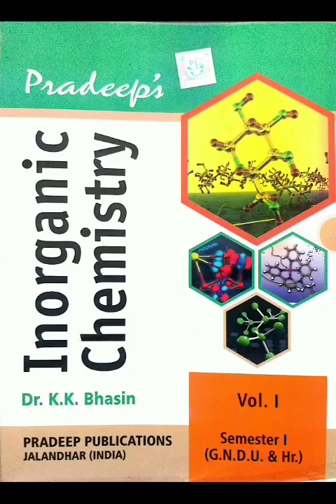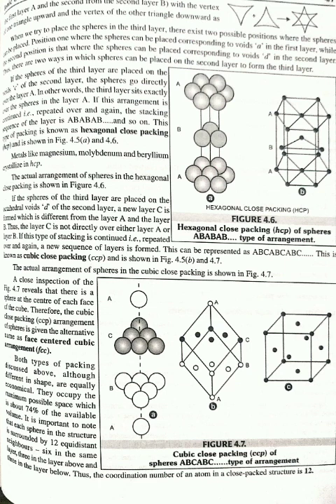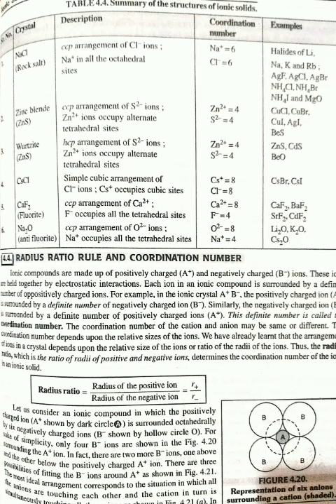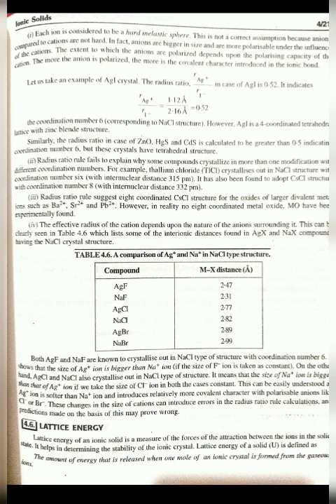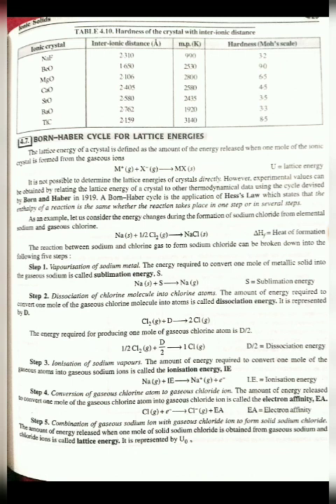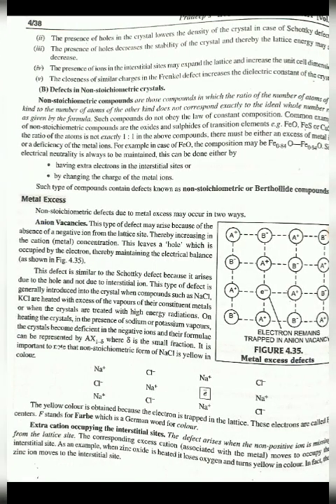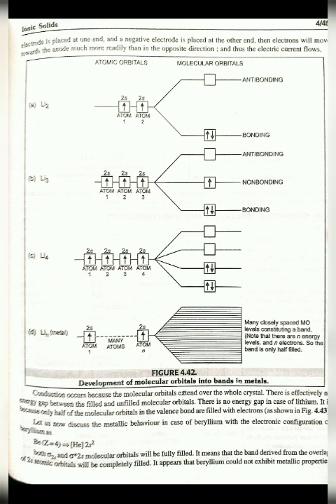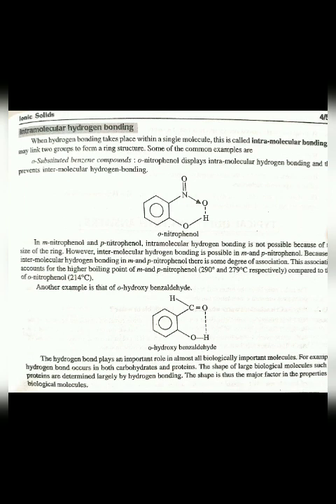Audio Lecture for Visually Impaired Students Ionic Solids (Complete)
Ionic Solids (Complete) Modern Publication Inorganic chemistry, Dr. S P Jauhar